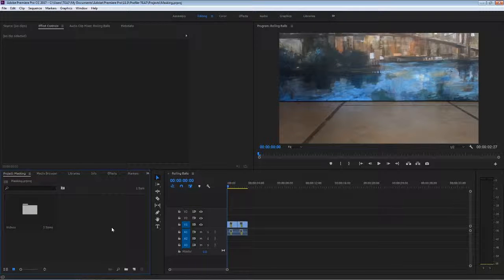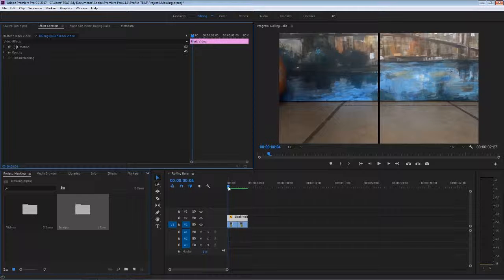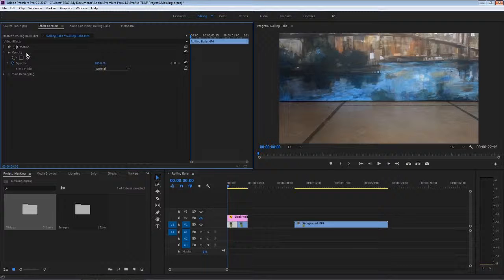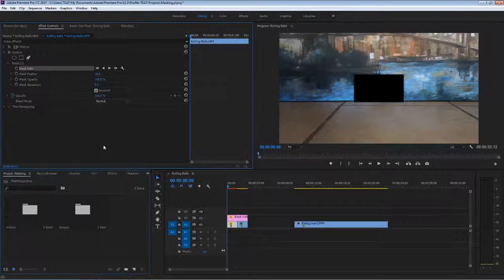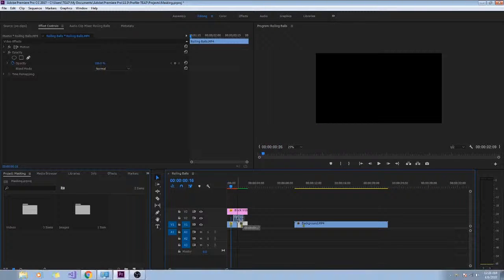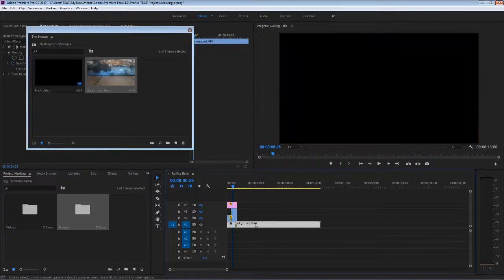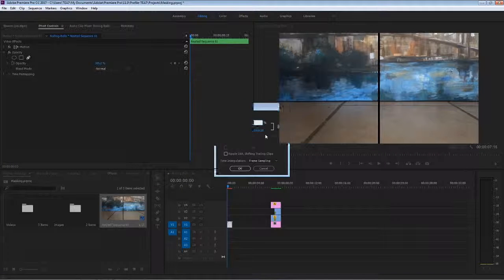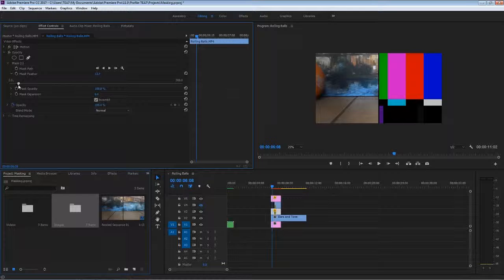Adobe Premiere Pro | Masking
Today's video is a tutorial in Adobe Premiere Pro. I'll be showing you how to use the masking tool by using a little test video I made. Granted, the test video was just for demonstration purposes so the video is a bit rough but obviously, if you were working on an actual project you would have a clean video for what you're working on.